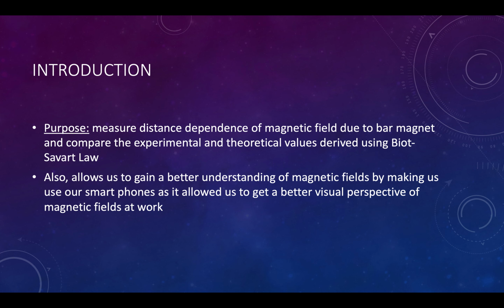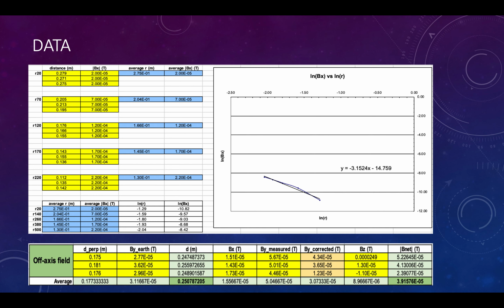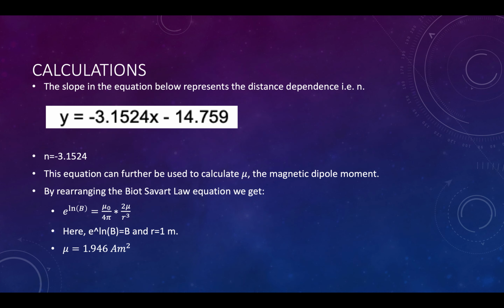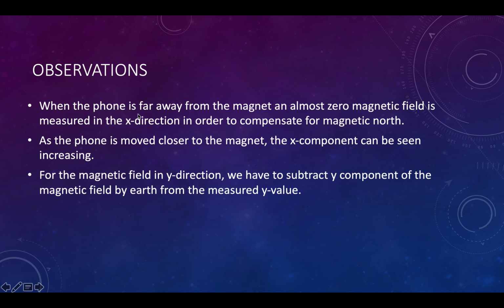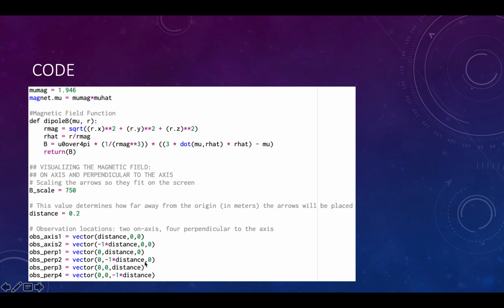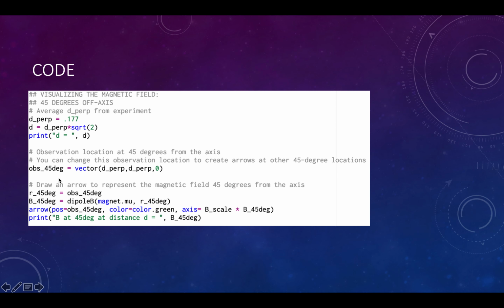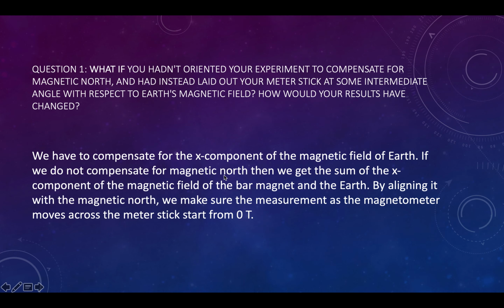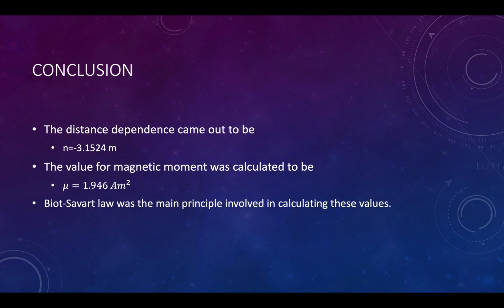Lab 3 Physics 2212